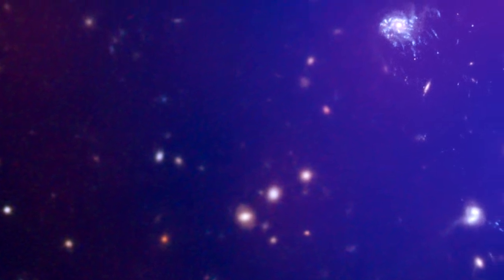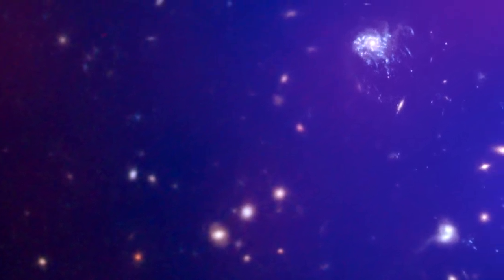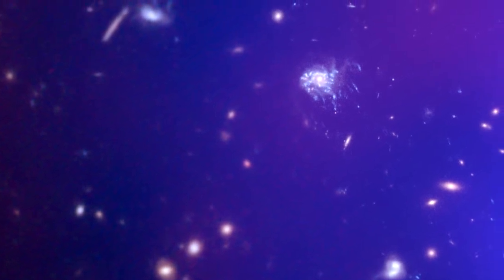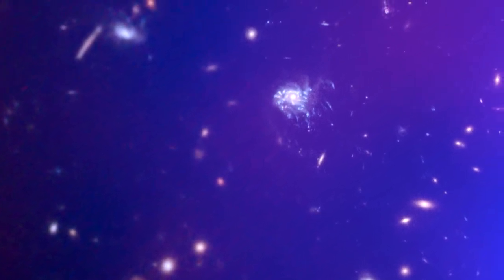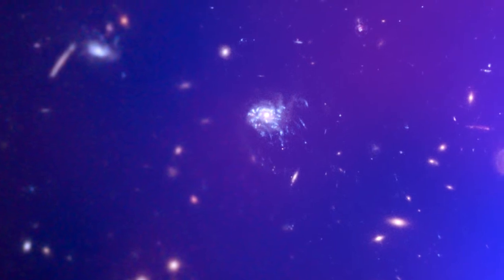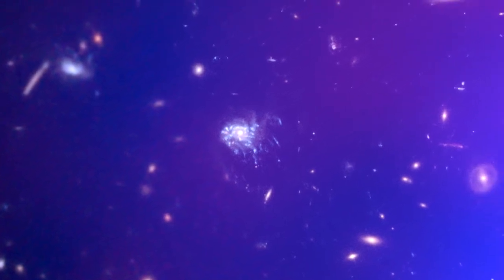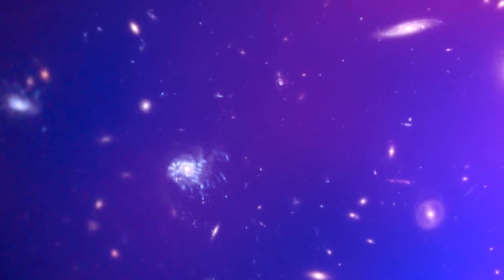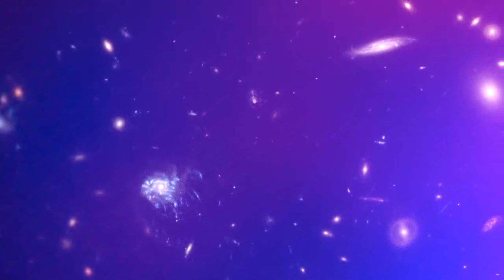The Big Picture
"I'm just a pawn"

philosophy: inmendham

Public Domain music: Forest Night by Phase Shift

photo credit: NASA